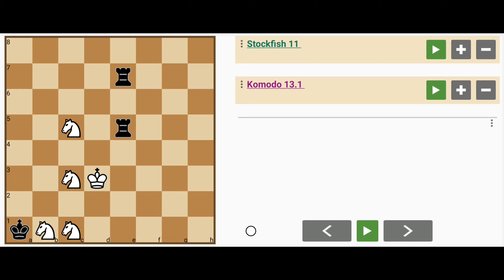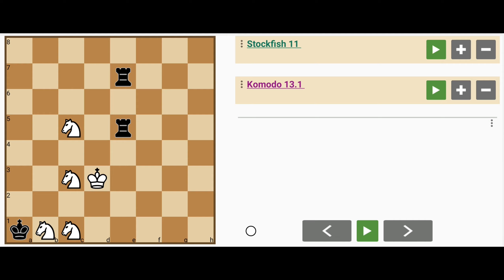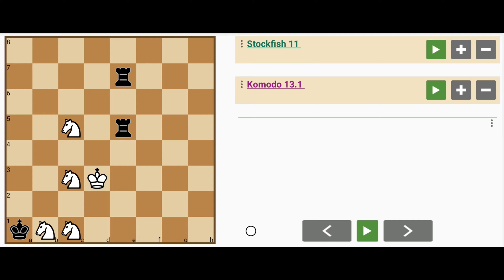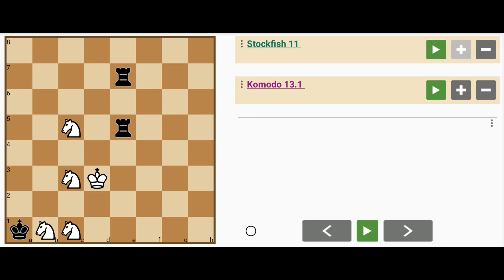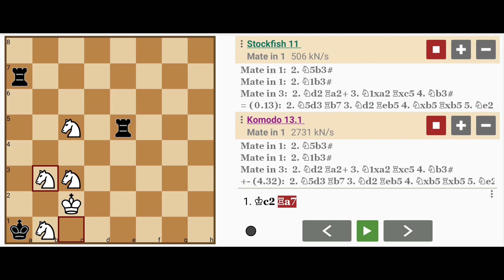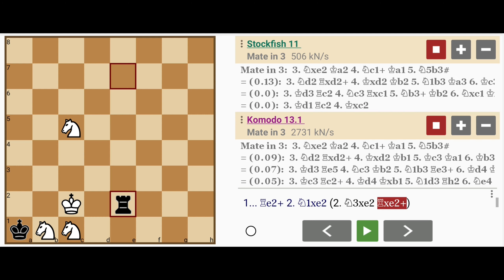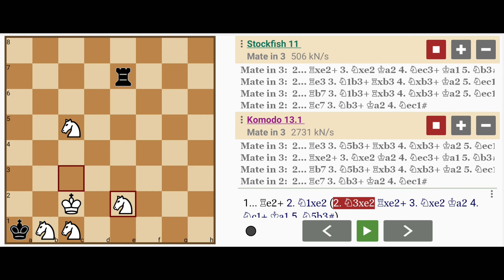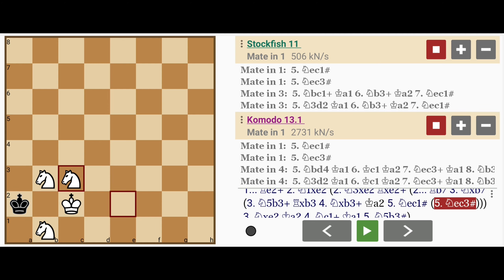A Win With Four Knights Versus Two Rooks Is Not a Given (Mate in 5)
Here is a new 'KNNNN vs krr' five-move chess puzzle or problem (whichever you wish to call it) composed by the program, Chesthetica, using the 'Digital Synaptic Neural Substrate' computational creativity approach which does not use any kind of deep learning.

8/4r3/8/2N1r3/8/2NK4/8/kNN5 w - - 0 1